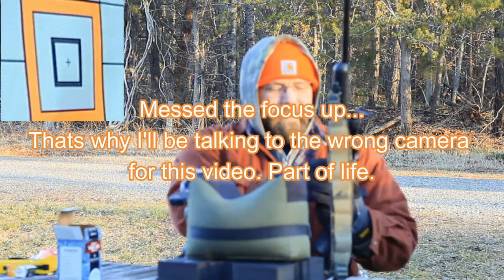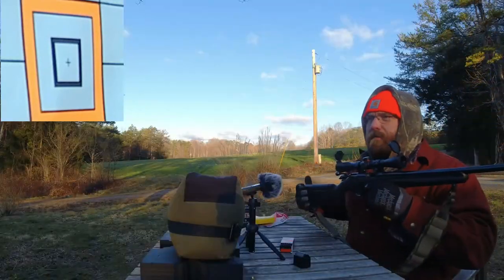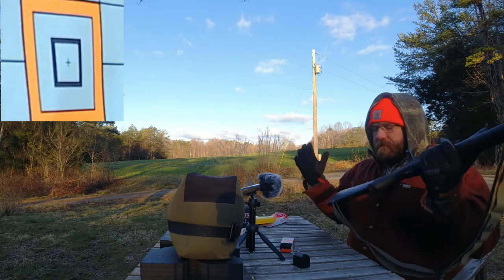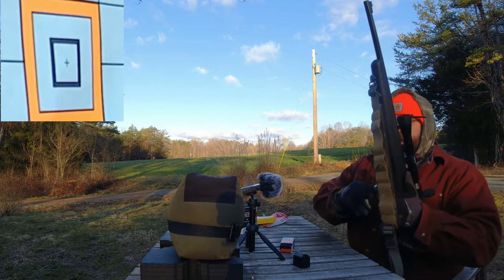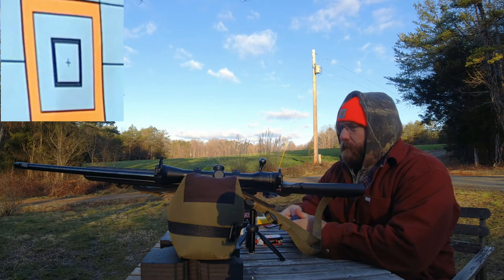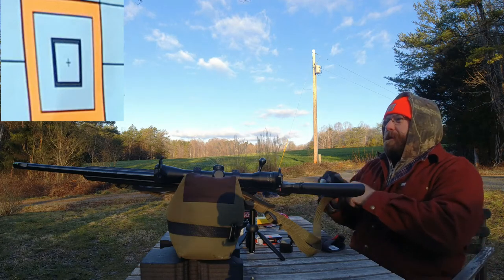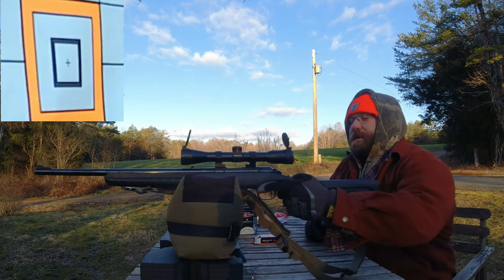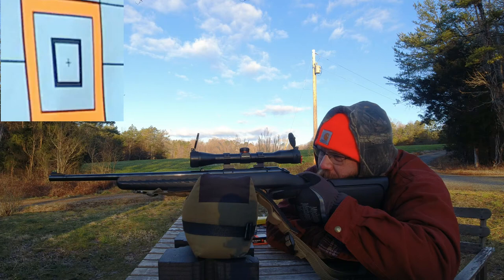Ruger American Rimfire